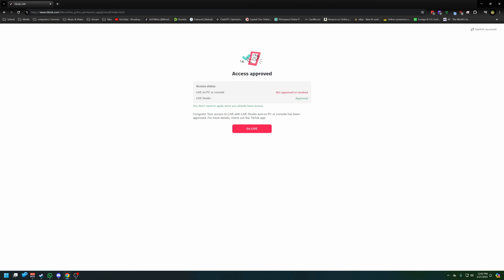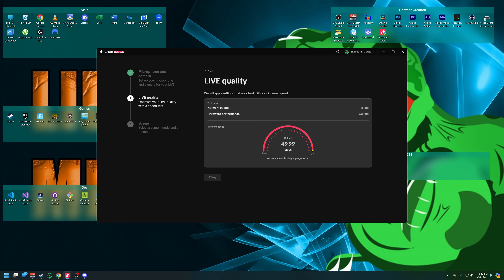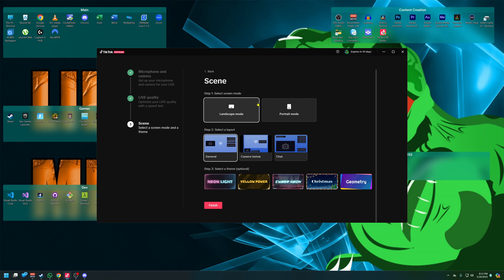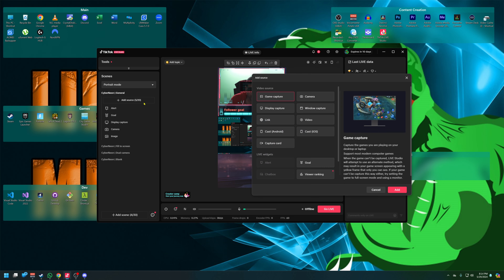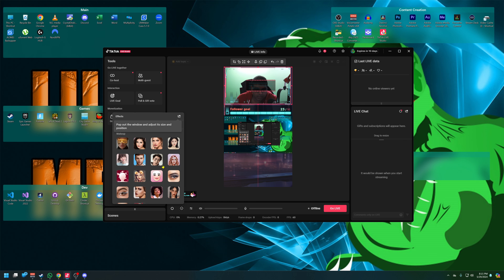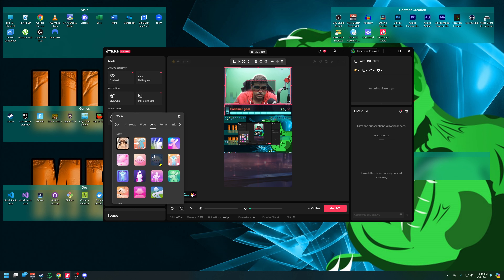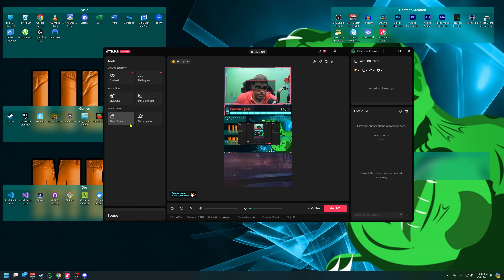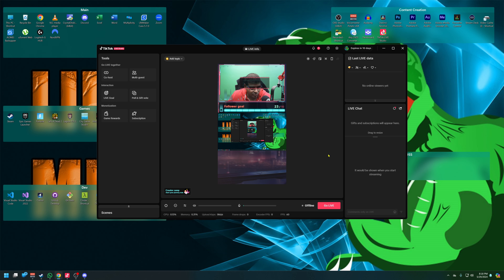First Look at TikTok Live Studio